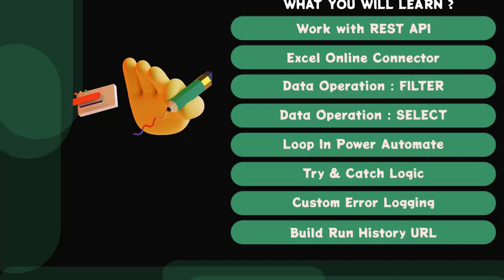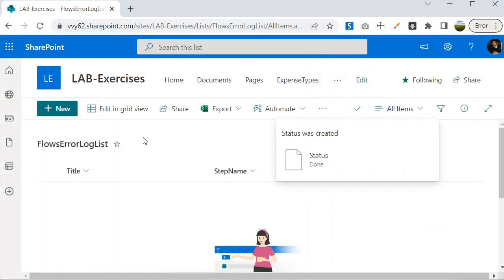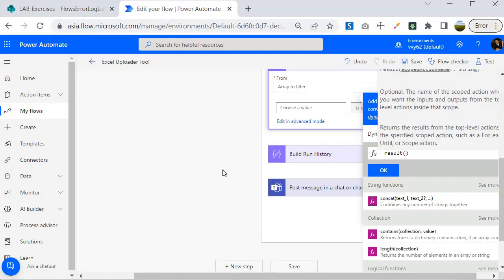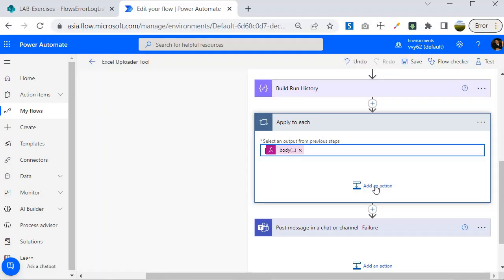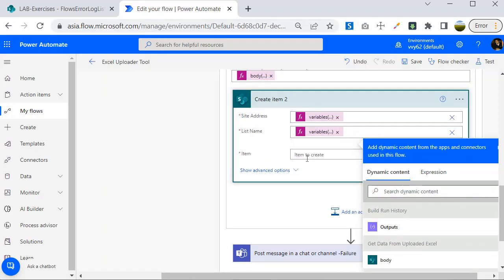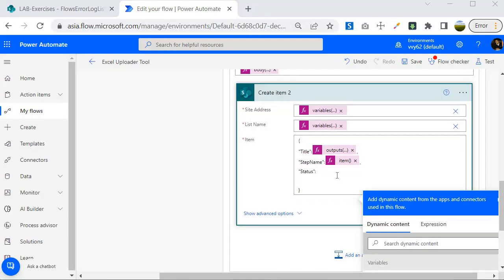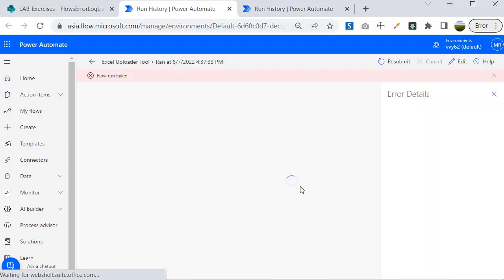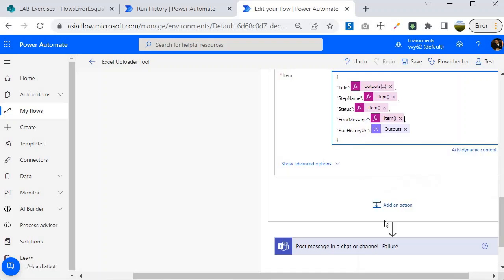Custom Error Logging In Power Automate